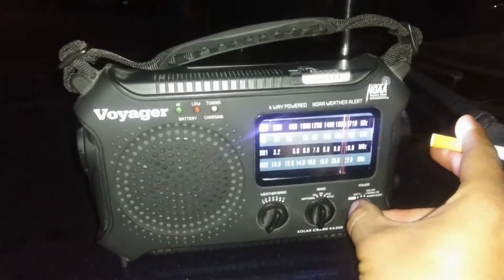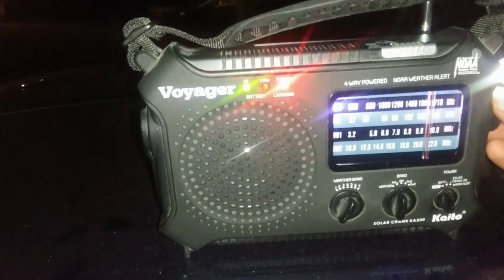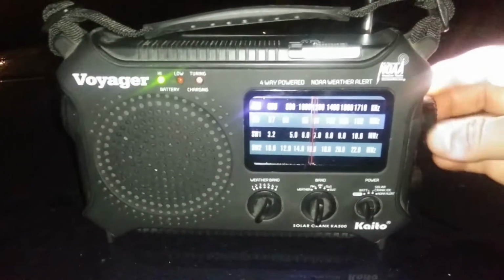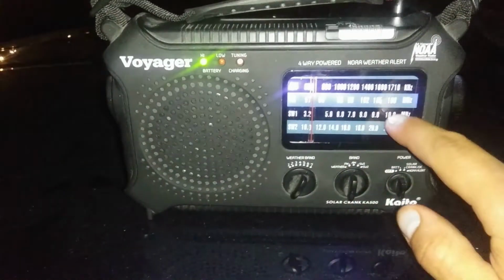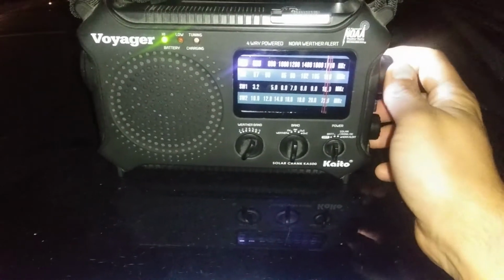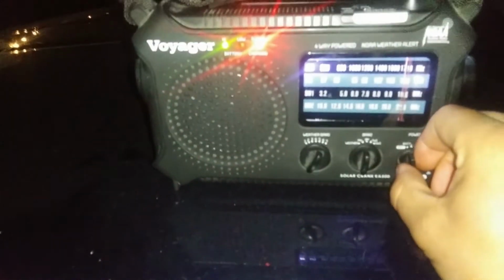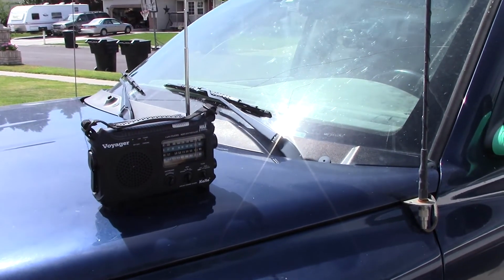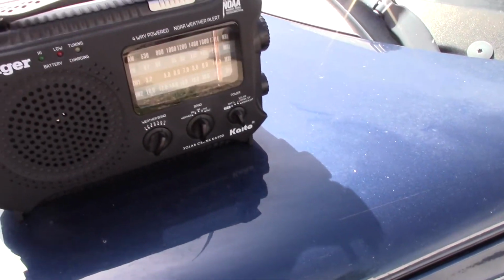Short Wave Radio (Unemployment Day 5)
I talk about listening to shortwave radio and getting a station from Radio New Zealand about 6300 miles away.